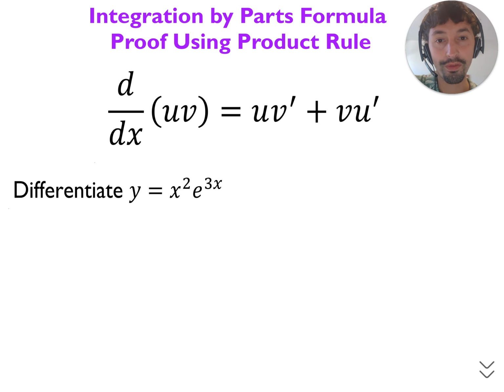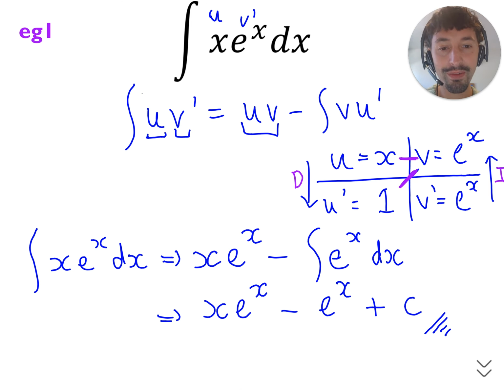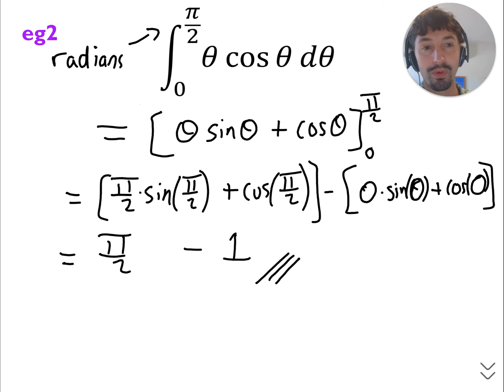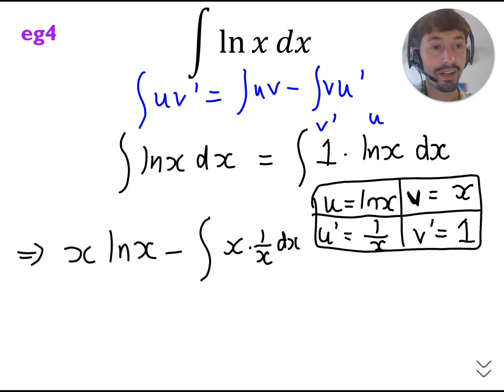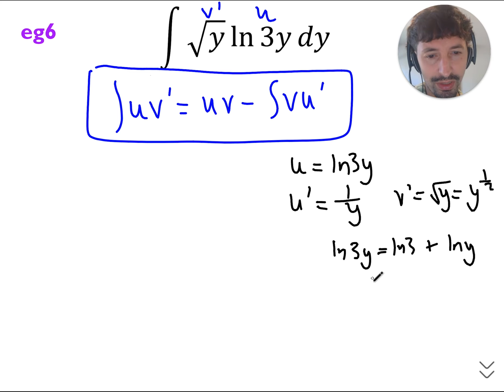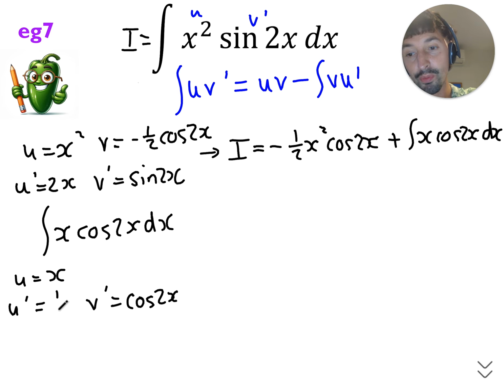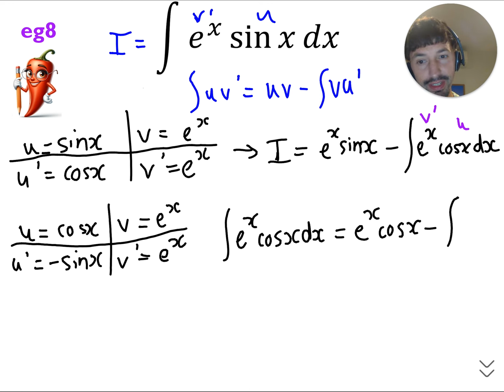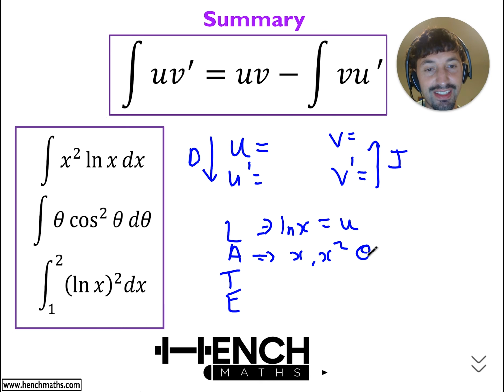Integration by Parts - A Level Maths Revision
Explore the intricacies of integration with Hench Maths as we delve into the Integration Parts Formula from A Level Maths Year 2.

Watch as I demonstrate the formula's proof and guide you through eight practical examples involving exponential, trigonometric, and logarithmic functions. Whether you're sharpening your math skills or seeking clarity on integration techniques, this video offers valuable insights to enhance your understanding.

Integrate xe^x
Integrate xcosx
Integrate xsec^2x
Integrate lnx
Integrate xlnx
Integrate sqrt(x)ln3x
Integrate x2sin2x
Integrate e^xsinx